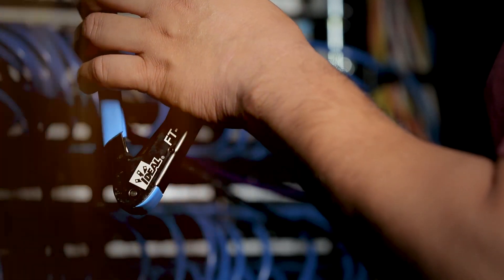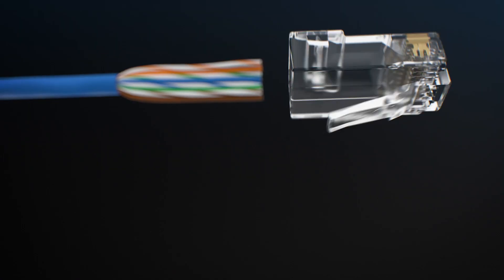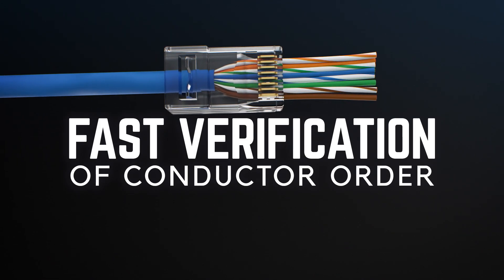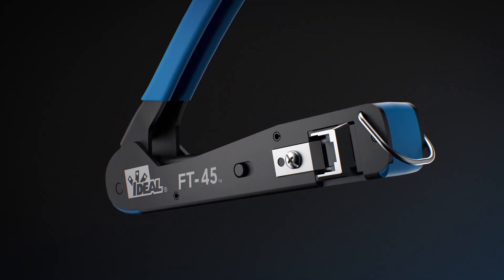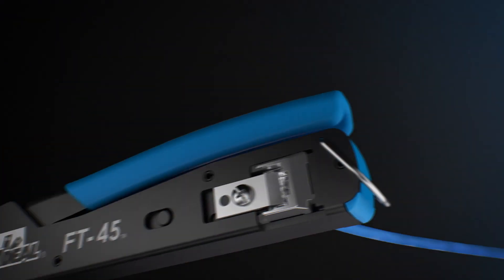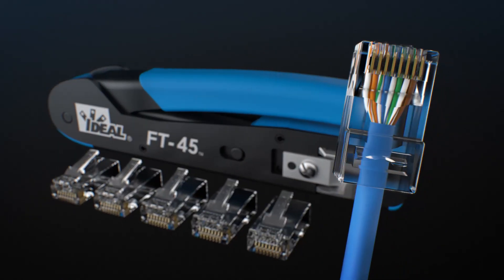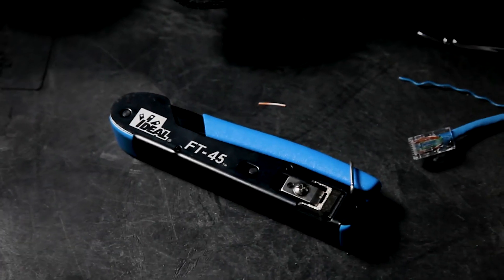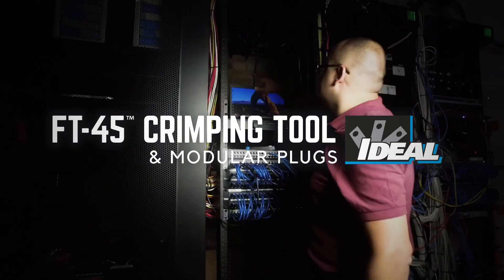IDEAL FT-45 Feed-Thru Modular Plugs and Crimp Tool Video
The IDEAL Feed-Thru RJ-45 Modular Plugs and FT-45™ Crimping Tool are designed to simplify and improve the consistency of cable to connector termination of CAT5e and CAT6 modular plugs to twisted pair cables. Anyone who has assembled traditional standard or multi-piece modular plugs knows it is a time consuming and often error-prone process.